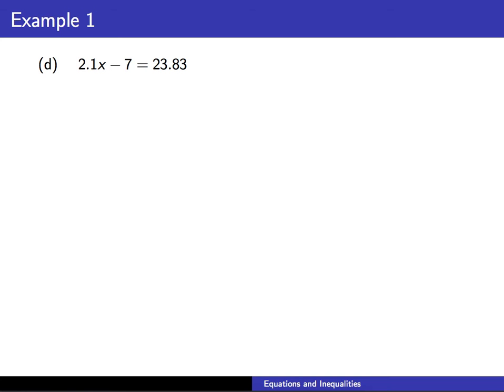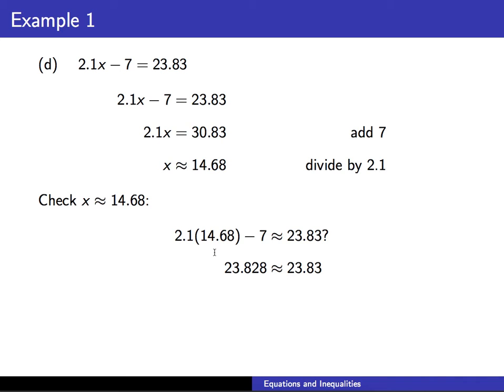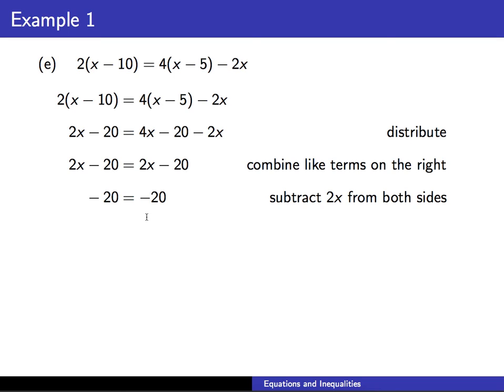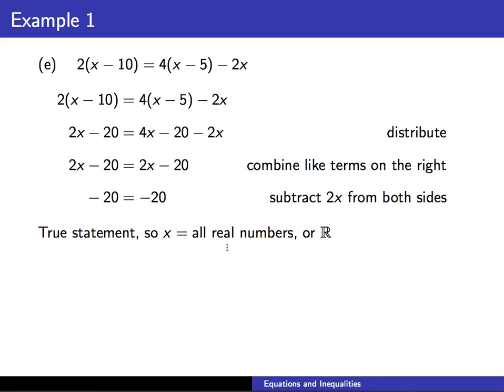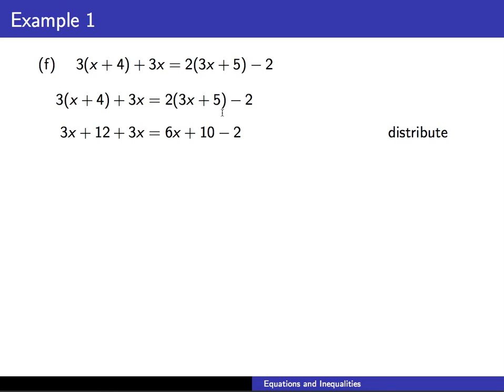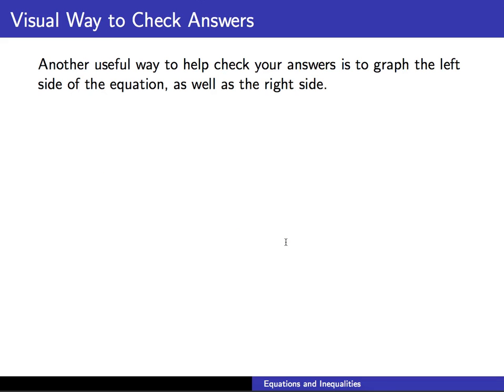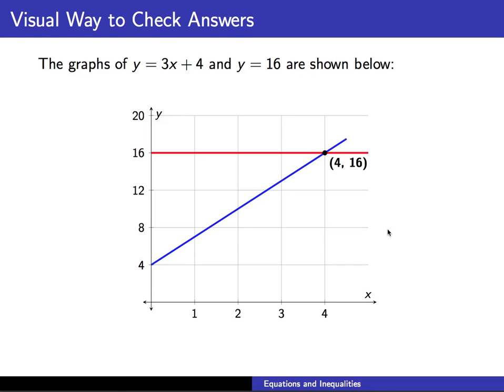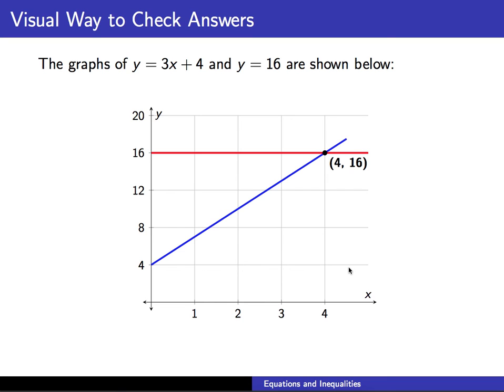Equations and Inequalities (part 2)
Additional examples and visual interpretation of solutions.